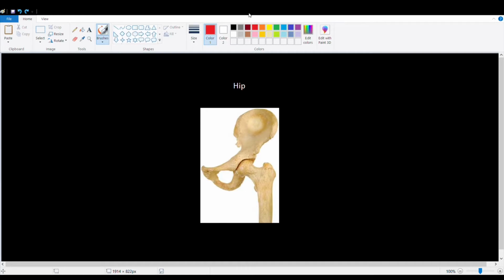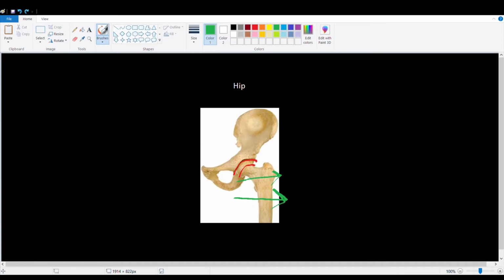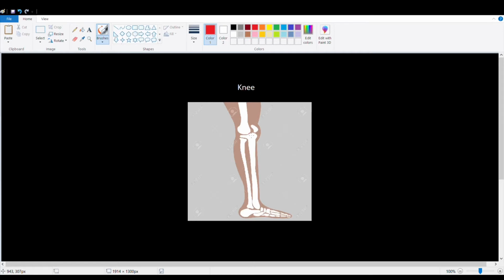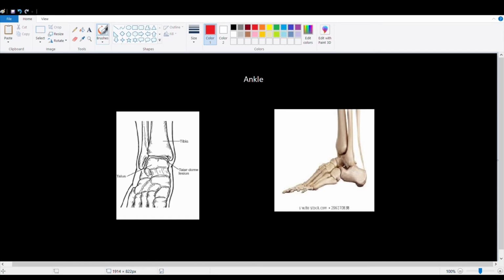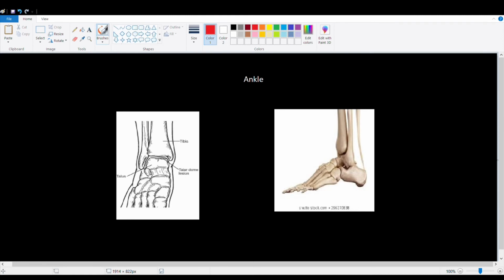Arthrokinematics of the LE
Excuse the hip description. I meant to say femoral condyles. The directional glides are slightly off as well. You should still the get point.